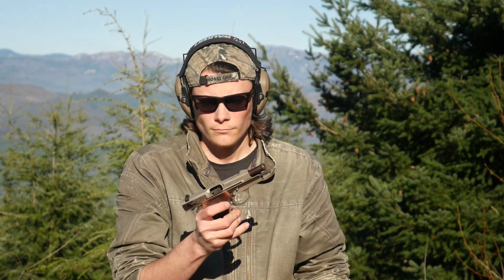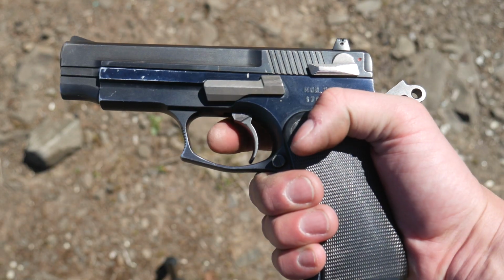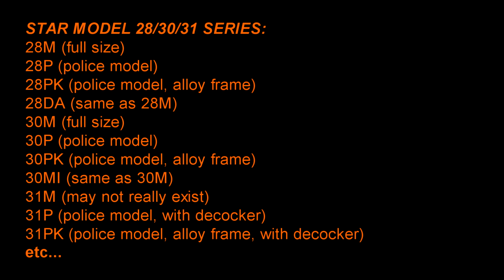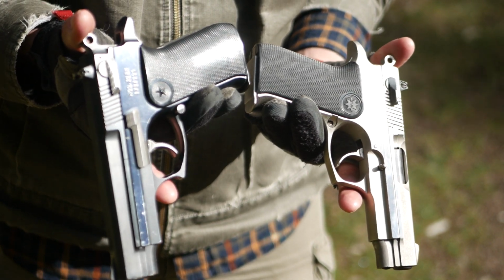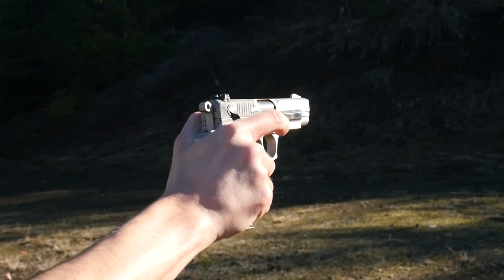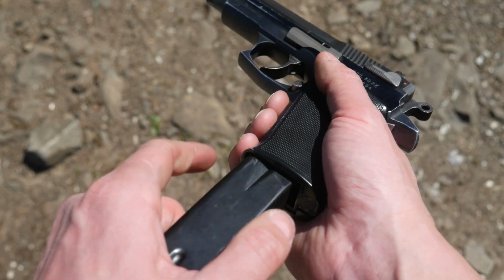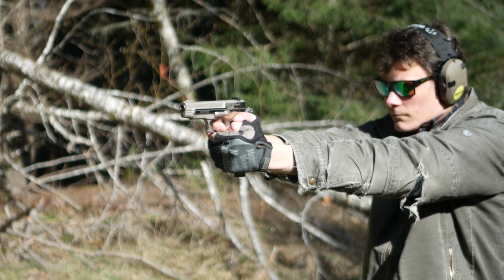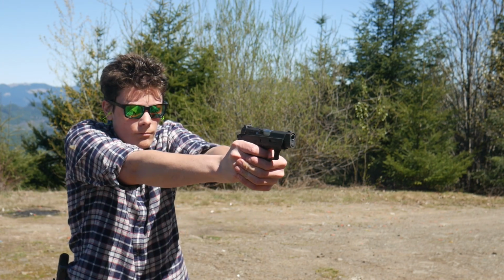The Spanish Wondernines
The Star Model 28, 30, and 31 series pistols were some of the best, most modern guns to come out of the Spanish firearms industry before it imploded in the mid 90s. Certainly more unique and interesting than Astra's take on the wondernine, which was basically just a SIG 226 clone.

These guns were originally imported to the US by Interarms, and more recently by other companies as retired military or police surplus. They make for excellent collectibles, and good shooters if you can find one in working condition.